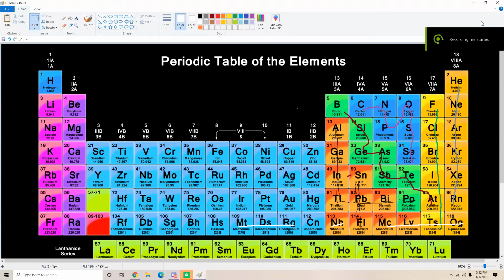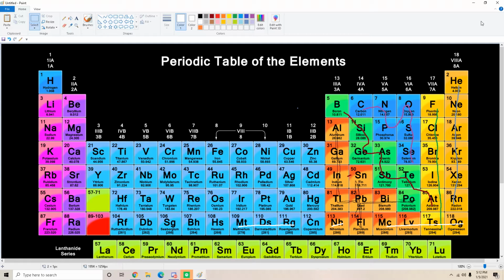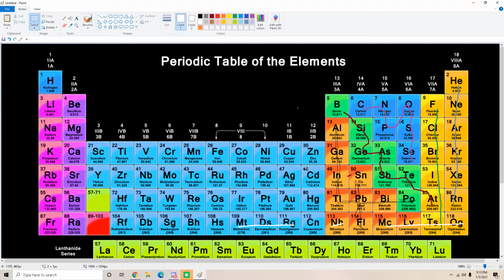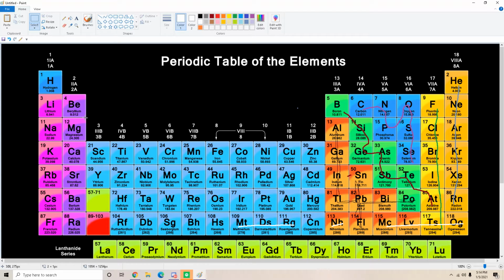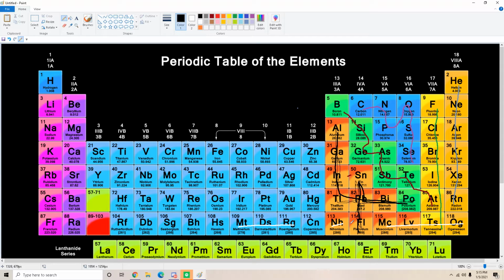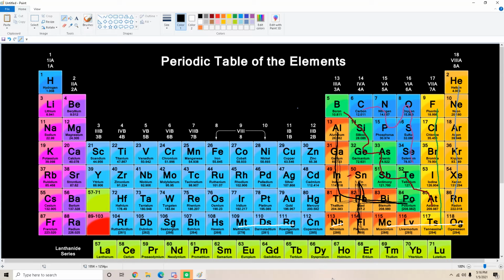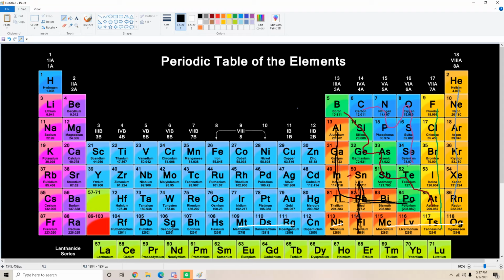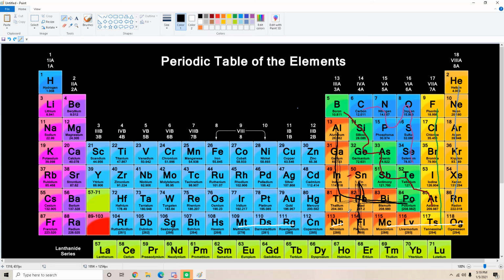All about the Periodic Table